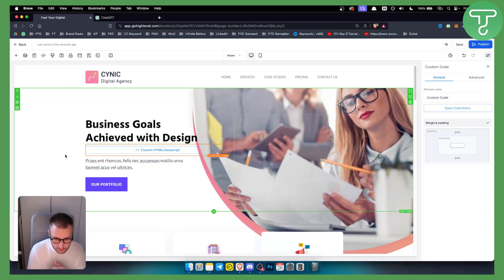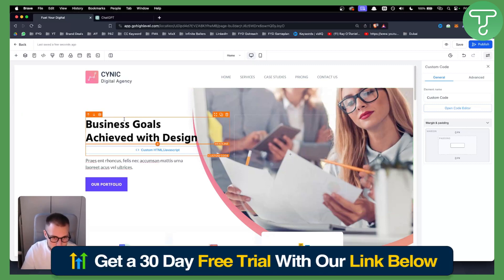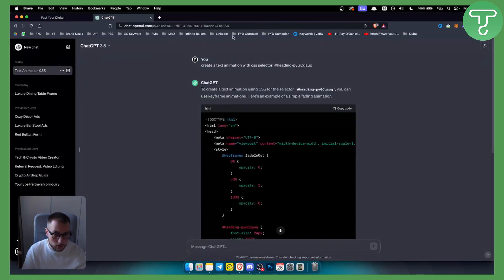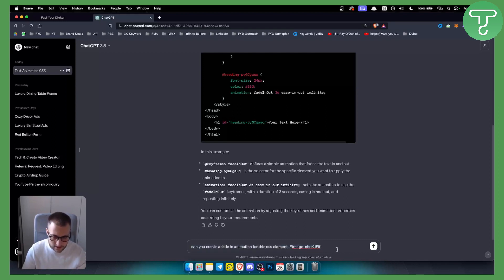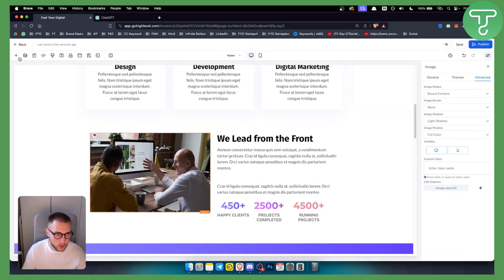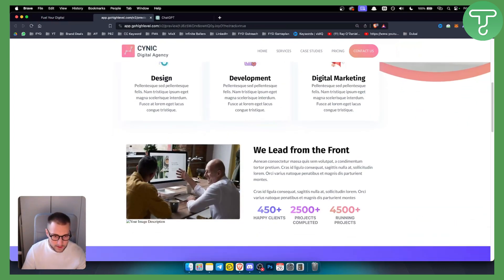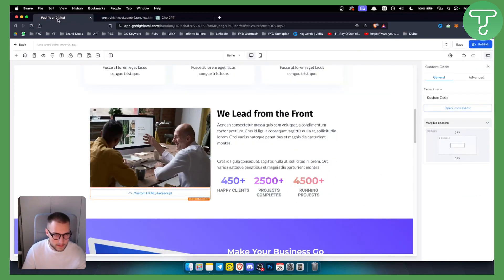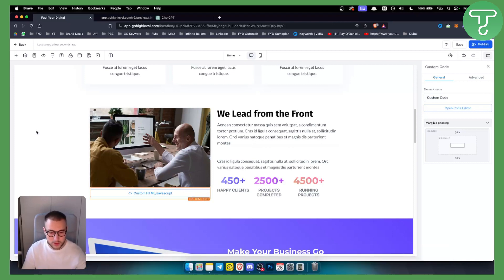How to Add Custom Animation on GoHighLevel Page Elements (Tutorial)